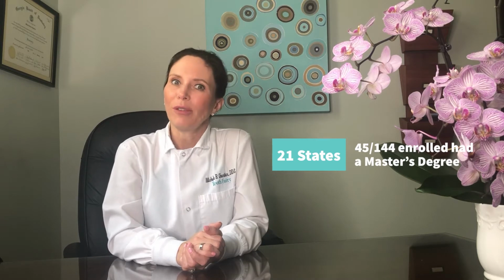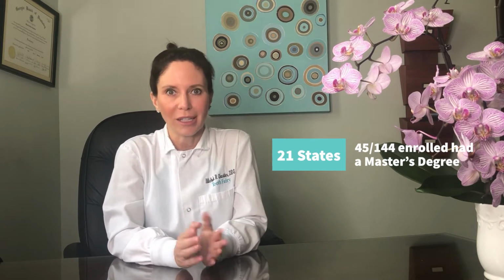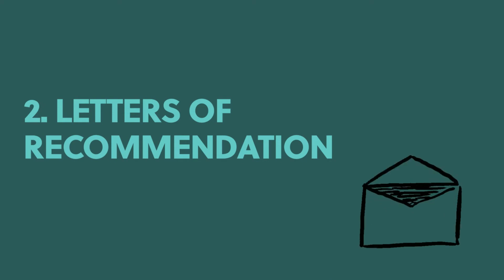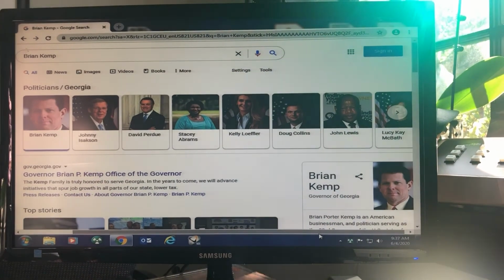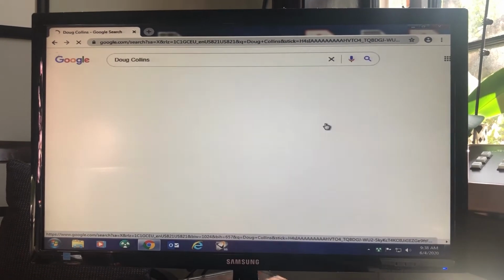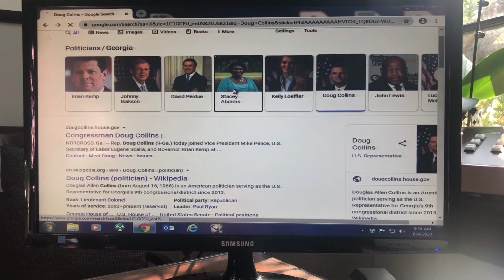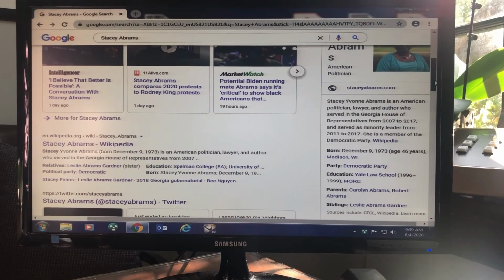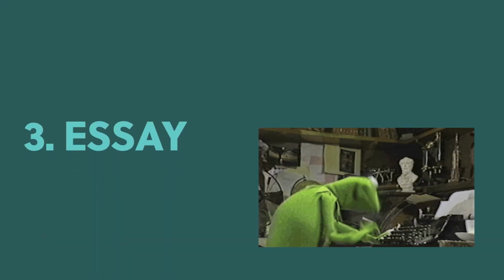4 HACKS to Get Into Graduate School (specifically Dental School)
Lets break down the four key components of the application process so you have the best chance of being selected to a grad school program (in my case it was Dental School) . I will share some of the hacks that I personally used that were successful.